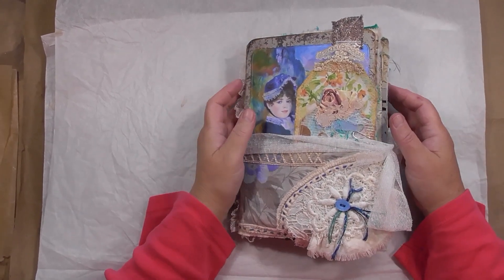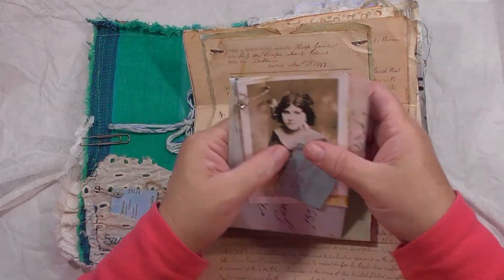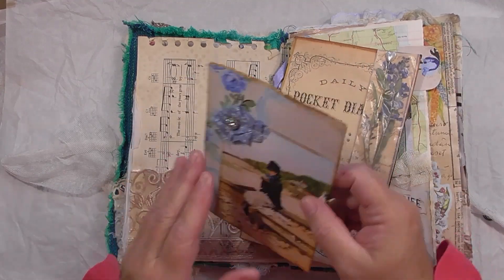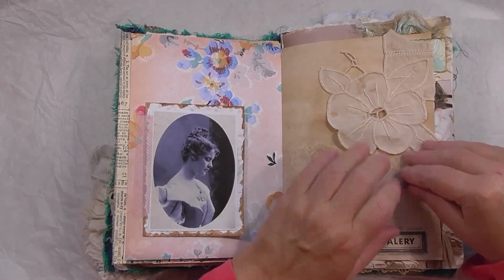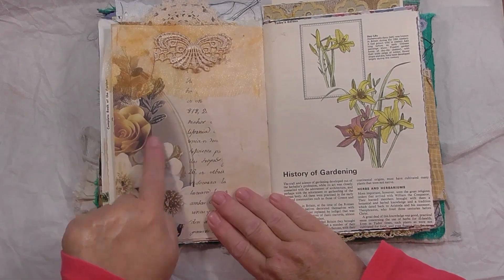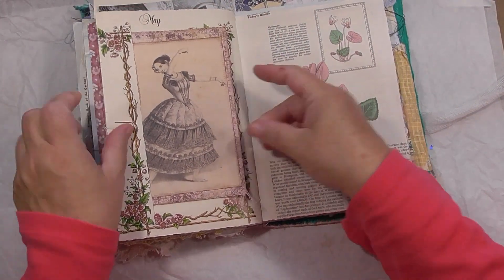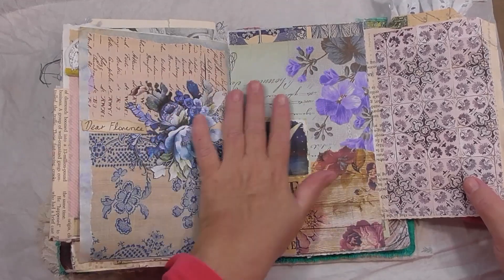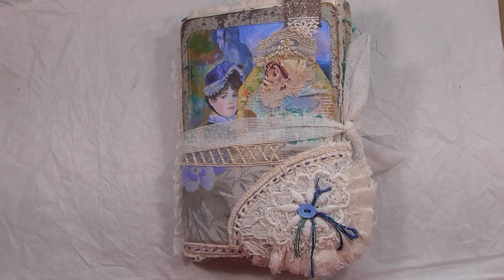Junk Journaling - a flip through of my completed journal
Hi friends, a final flip through of my journal, I just love how this journal turned out, so many lovely pages inside! I hope you enjoy it too.999